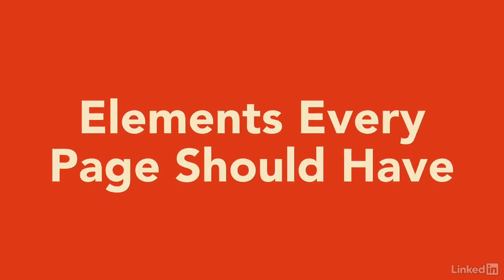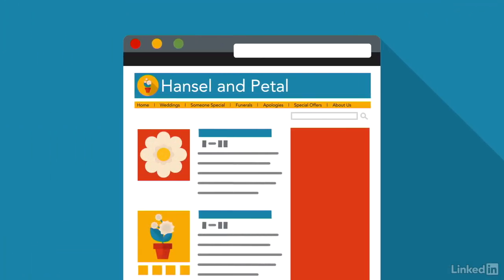0502 Elements every webpage should have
LinkedIn Learning - User Experience for Web Designers